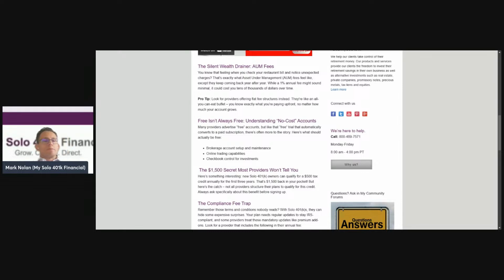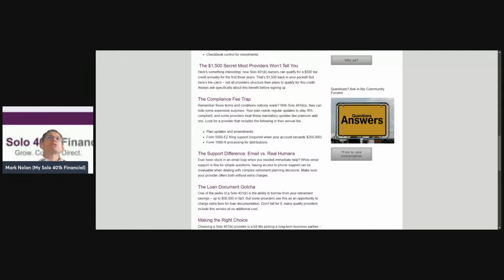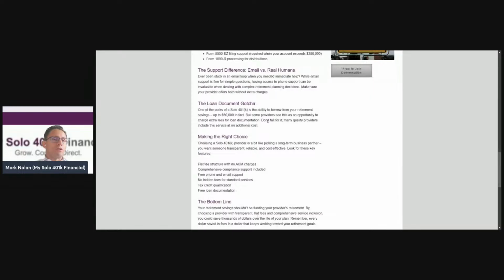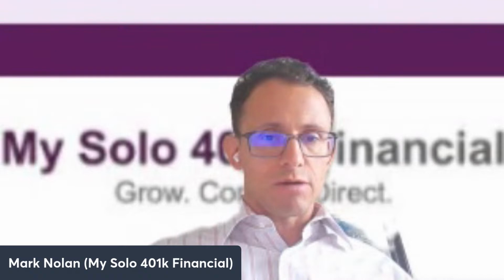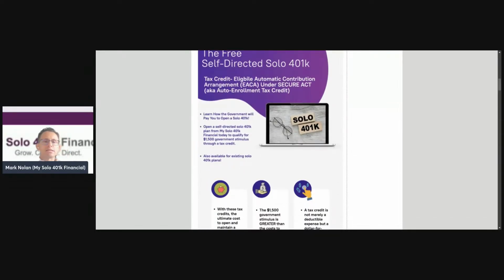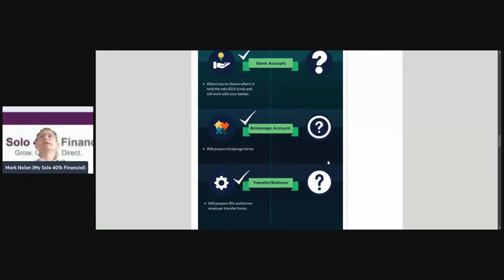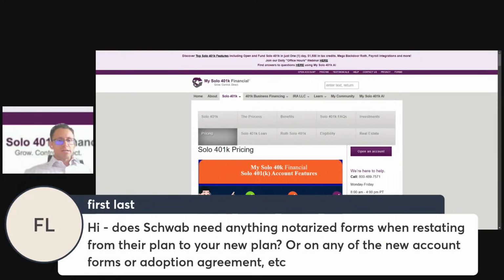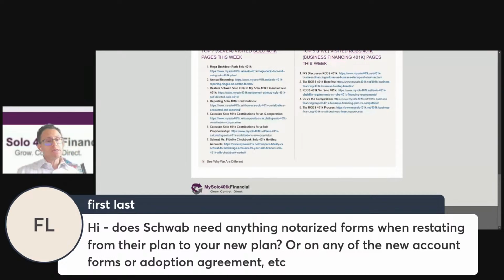👀 Understanding Solo 401k 401k Fees: What to Watch Out For | 🔍Live Solo 401k Expert Q&A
Join us on WEDNESDAY, February 12th at 10:00 am Pacific/1:00 pm Eastern for an expert deep dive into Self-Directed Solo 401k plans!